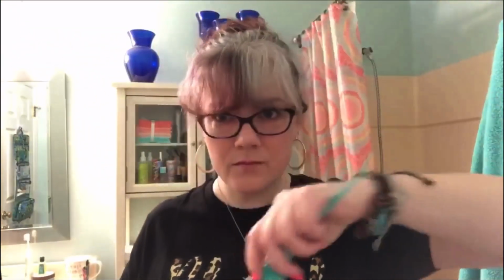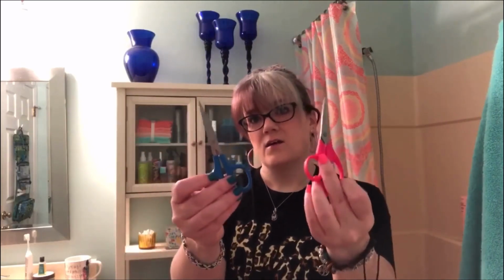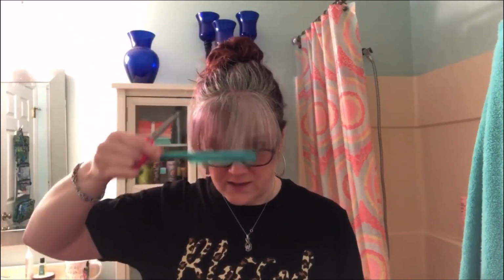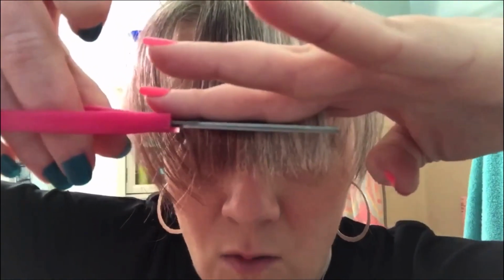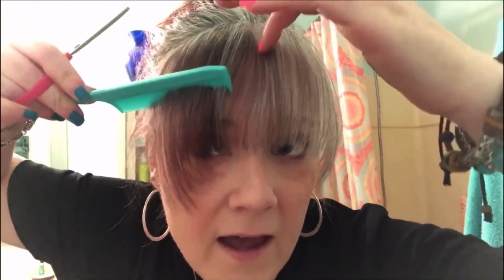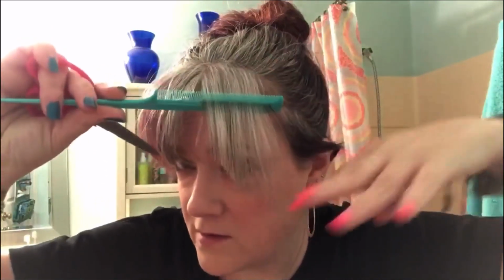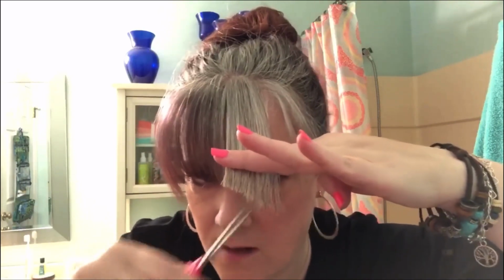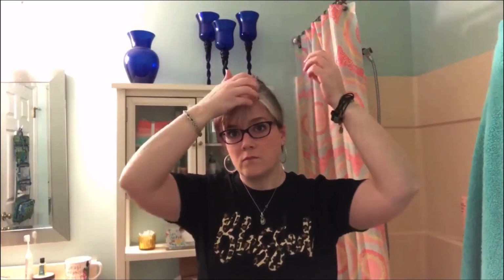Hair Help Series ~ Trimming Your Own Bangs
Made this video a few weeks ago. HELP!!! In quarantine we are seeing a lot of videos of people getting really bad haircuts. This might frighten you from doing ANYTHING to your hair. Keep in mind that even though we aren’t coloring and getting new styles right now, your hair still needs love. Make sure to brush and condition your hair! Neglect will lead to knots, dryness, and eventual damage.

Therefore I’ve made this video with tips on trimming your own bangs to help hold you over until I can see you back in the chair.

💜 ~ Staci

Everyone has their own opinion on how to cut bangs and that’s okay! I’m not here to push my opinion, I am here to possibly help some people. So if there’s criticism on this video it’s because we simply differ in ways, so please don’t comment to purposefully get an argument from me because your comment will not get a response.